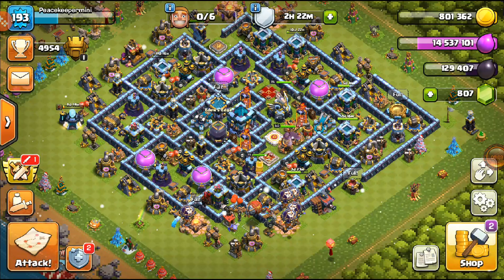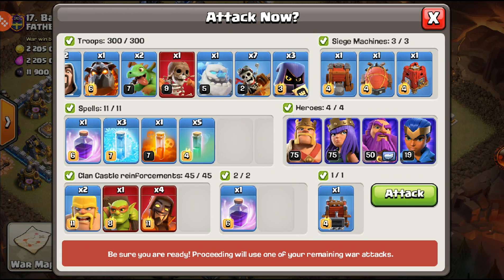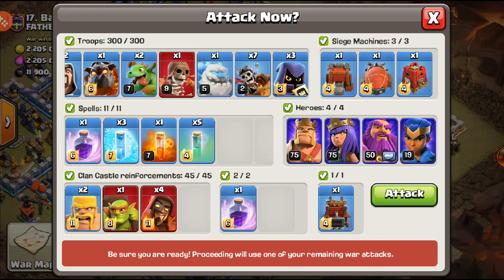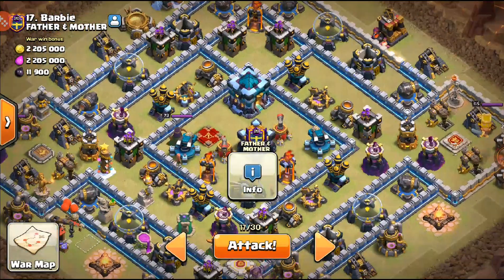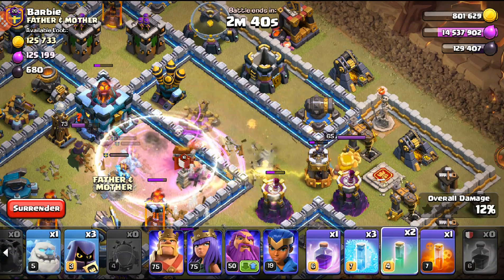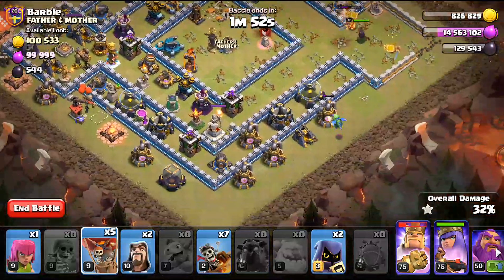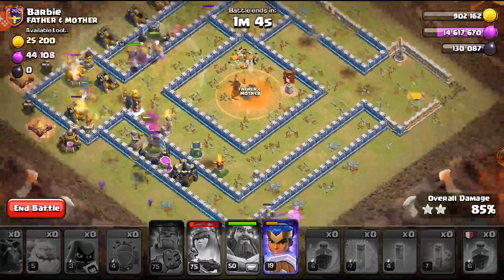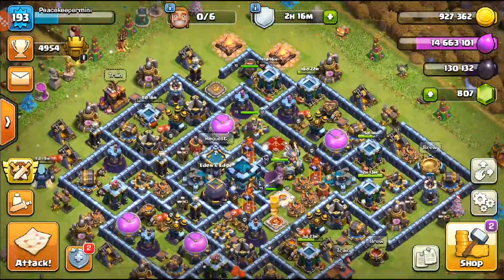Cwl Day 2 !! Live Planning And Attack (Th13 Lets Play) Clash of Clans